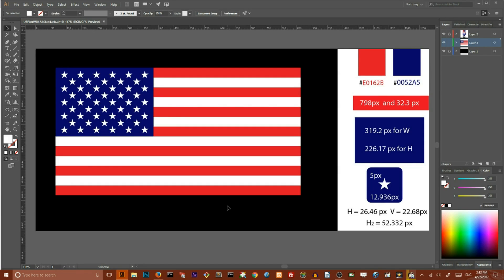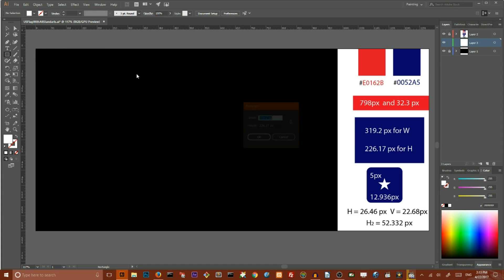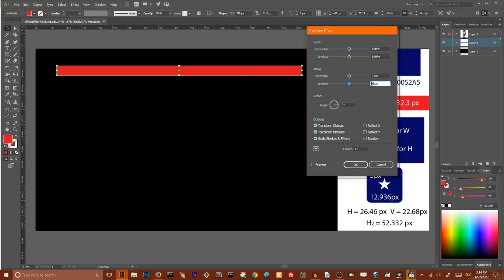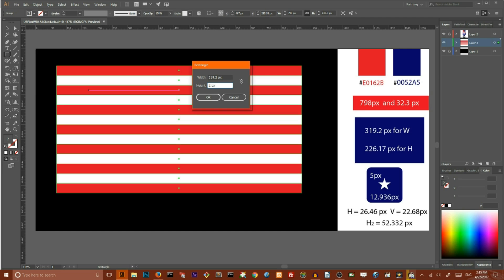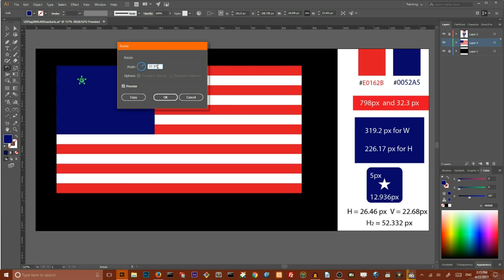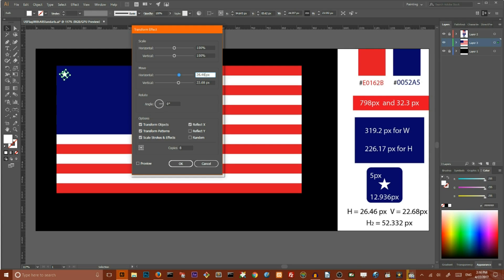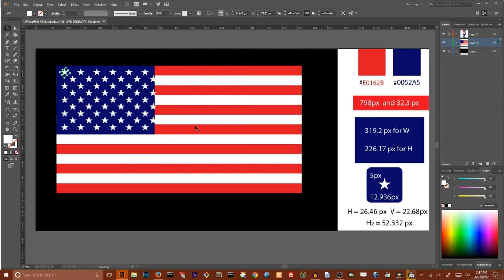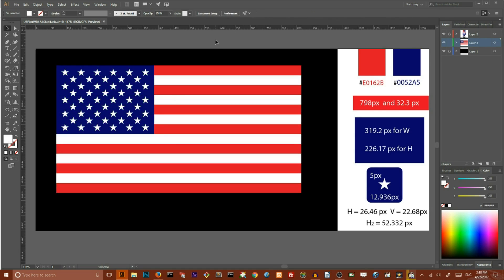How To Create US Flag In Adobe Illustrator | American Flag Vector Tutorial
A simple way to create US Flag in Adobe Illustrator.

Creating stripes
Start with a new 1280x960px document. Go to rectangle tool and hit left mouse button key on your artboard to open dialog box. Set 798px for width and 32.3px for height. Click Ok to create your first stripe. Set fill color to E0162B ( Old Glory Red ).
Now we need to make twelve duplicates of our stripe. Go to Effect| Distort and transform| Transform… and set:
    Move: Vertical to 32.3px ( leave horizontal to 0 ).
    Number of copies to 12
Create stripes of American flag
Click Ok. Expand your artwork going to Object | Expand Appearence. Hit right mouse button key on your stripes and choose Ungroup from contextual menu (you can also go to Object | Ungroup).
Select every even stripe with Selection Tool ( V ) and change fill color to white. Select all the stripes and group them :
How to create stripes in adobe Illustrator
Canton with Stars
Canton is referred to any quarter of a flag, but commonly it is upper left quarter.
Creating canton
To create blue background for our stars go to rectangle tool ( M ) and hit left mouse button on your artwork. In opened dialog box set 319.2 px for width and 226.17px for height, click Ok.
Set the fill color to 0052A5 ( Old Glory Blue ).
Create star
Now we need to create star with defined size. Choose Star Tool ( hold left mouse button on rectangle tool ), than hit left mouse on your artwork. In opened dialog box set :
Radius 1 to 5px
Radius 2 to 12.936px
Click ok. Set fill color to white, keep it selected and double click on Rotate Tool ( R ) to open Rotate dialog box. Set angle value to 37.5 degrees and apply effect.
Steps to create star in US flag
Create pattern
Select your star and go to Effect| Distort and transform|Transform and set :
    Number of copies to 8
    Check Reflect X
    Move: 26. 46px for horizontal and 22.68px for vertical
Click OK. Go to Effect | Transform… ( choose apply new effect if you see the alert dialog box ) and set:
    Number of copies to 5
    Uncheck Reflect X
    Move: 0 for horizontal and 52.332 px for vertical.
Click ok to apply transformation. Keep selected and go to Object | Expand Appearence to expand your pattern.
Now we need to delete rightmost column of stars. With Selection Tool ( V ) double click on your star pattern to open the group. Select last ( rightmost ) column of stars and double click on it to enter this group. Delete last column of 4 stars :
Select canton and star pattern with Selection Tool ( V ). Choose Align to Selection method and align them to the center both horizontally and vertically. Make a group ( Object | group )
Select Strpes and Stars ( our new group ) and align them left and top ( Horizontal Align Left and Vertical Align Top respectively ).
Congrats! Now you have vector pixel perfect American flag. Hope you like this tutorial. Please, share it with friends.